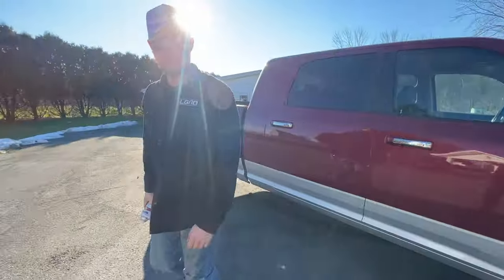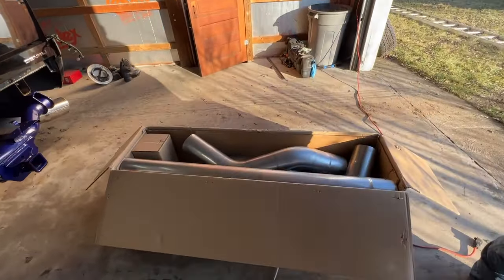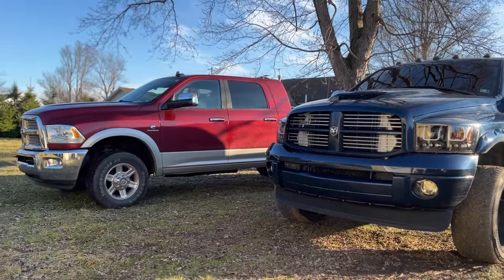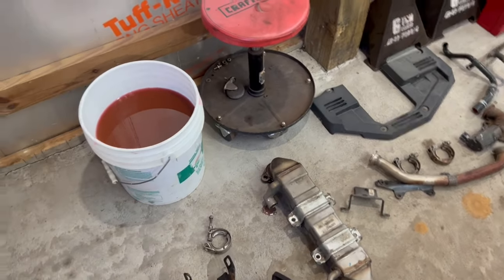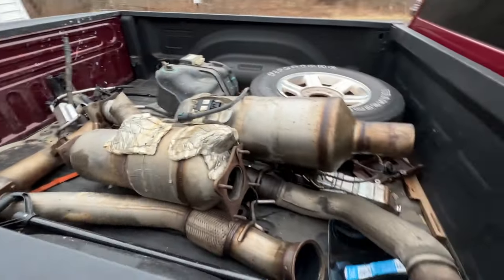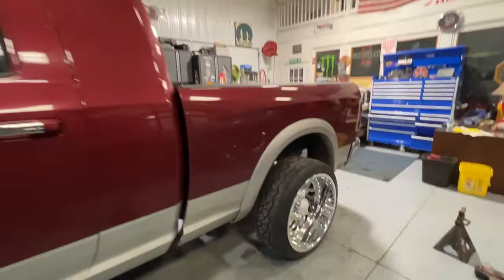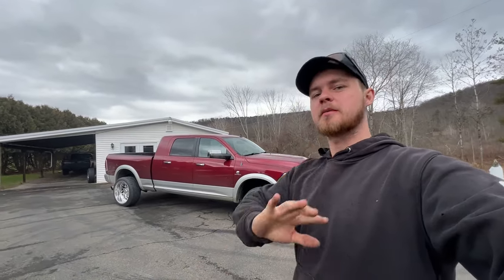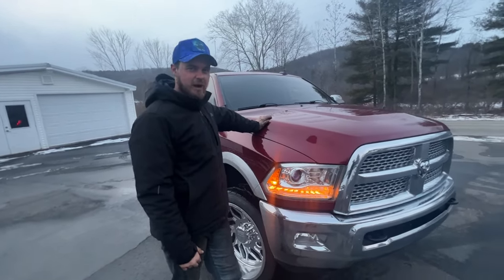Building the Ultimate Daily Driver in Less than a Week.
Some weeks are easy, some weeks are hard, then some weeks you build an entire truck in under 7 days. This was one of those weeks. Many sleepless nights, and early morning resulted in the best daily driver you could ask for, in a time frame that is not very easy to accomplish.